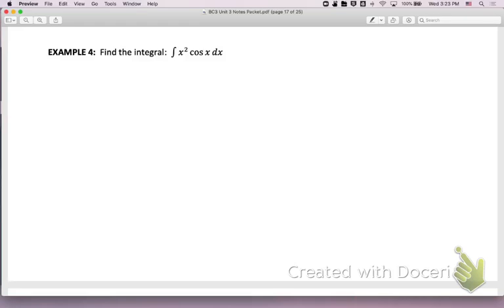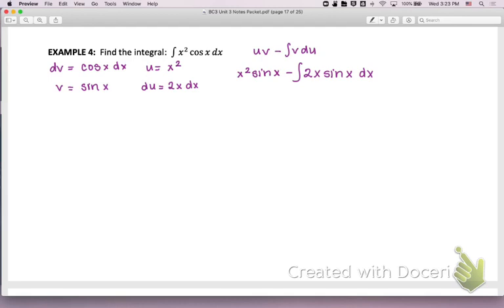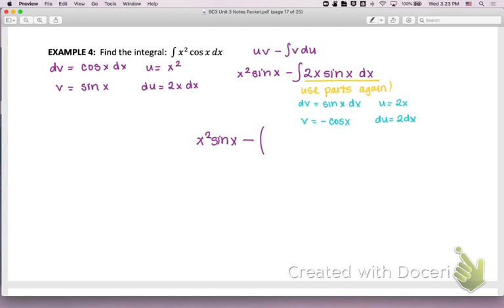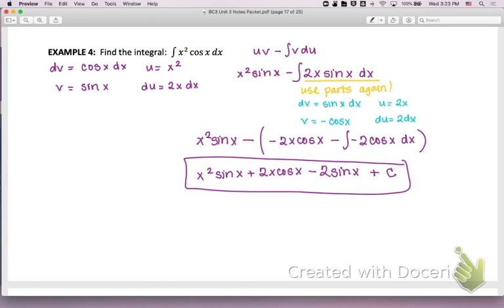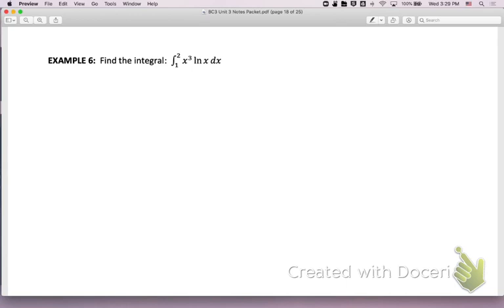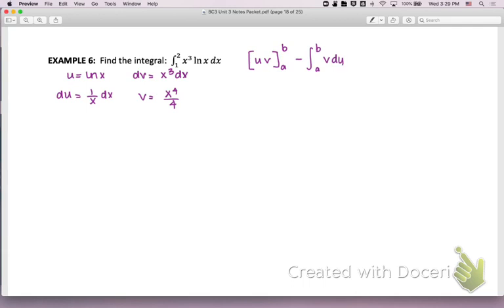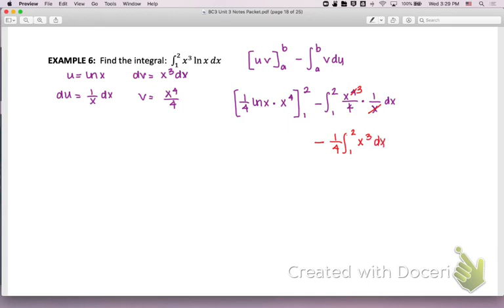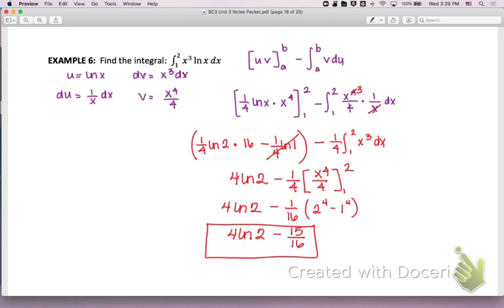3.6 Integration by Parts (Ex. 4, 6)